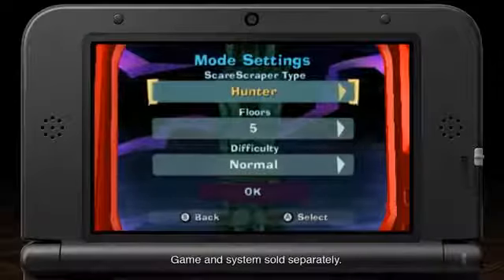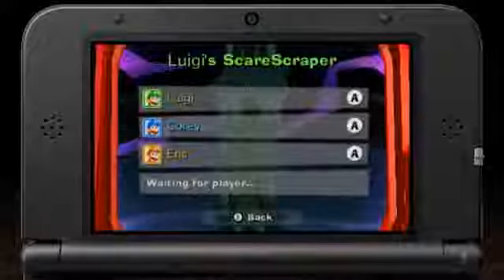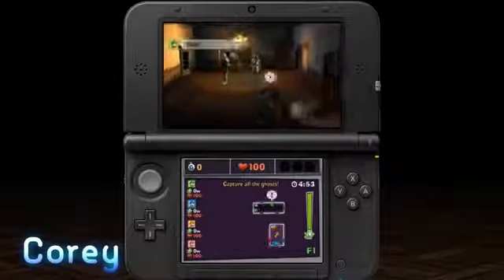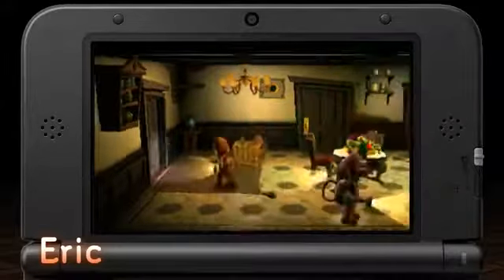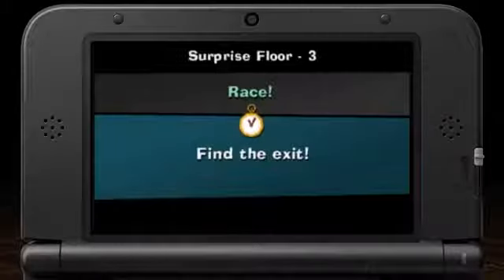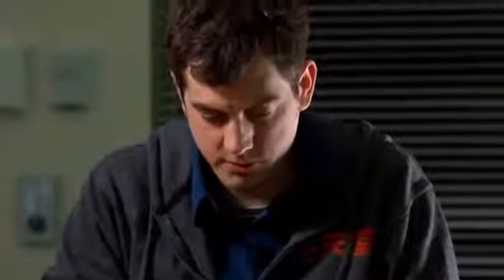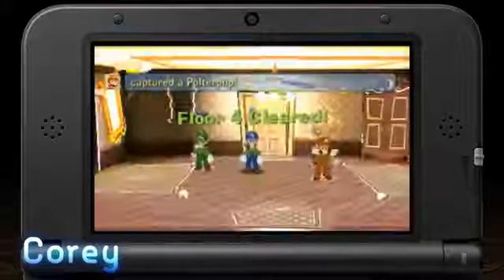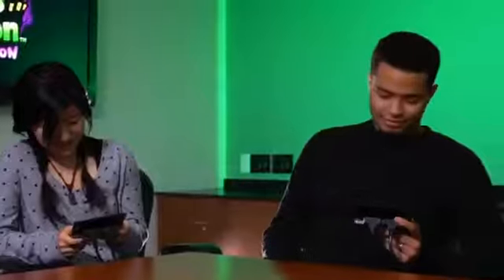Luigi's Mansion Dark Moon ScareScraper Preview